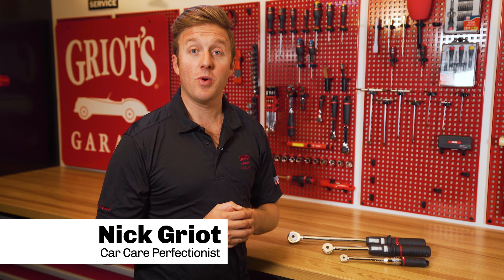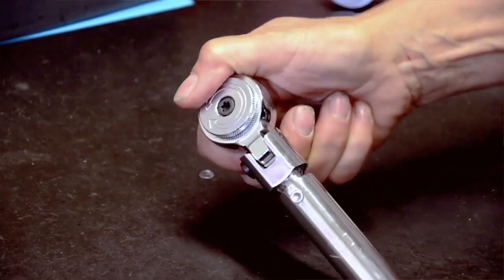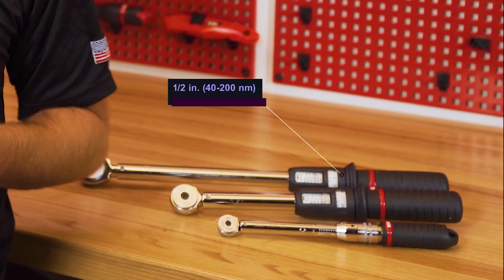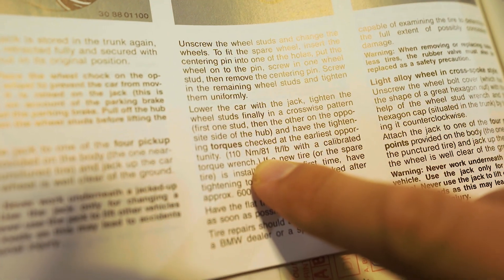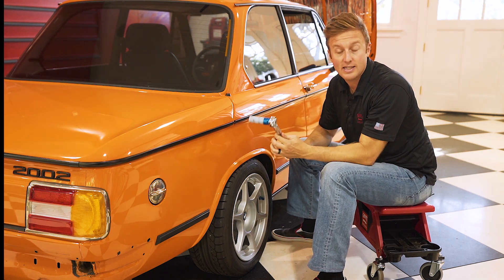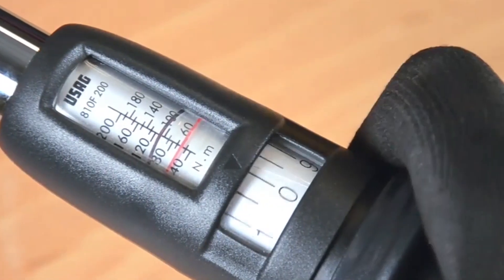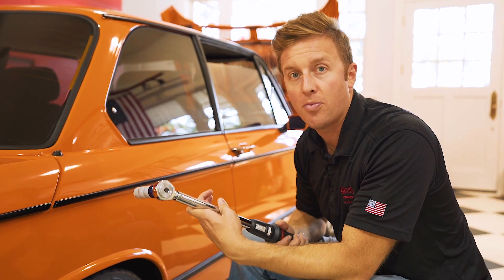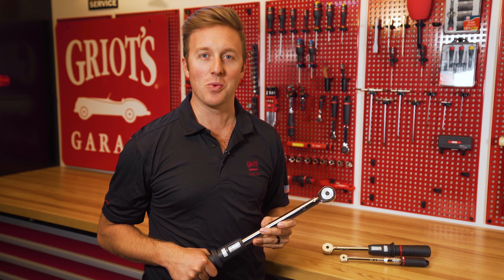USAG Torque Wrenches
Turning serious bolts? Here's a serious wrench ready for jobs where precision tightening is mandatory. These fine torque wrenches feature reverse ratcheting for fine tuning and each one is tested and certified for accuracy before it leaves the plant. We are offering 1/4" drive, 3/8" drive, and 1/2" drive. See how the wrenches work, how they are certified, and learn the torque range of each wrench.